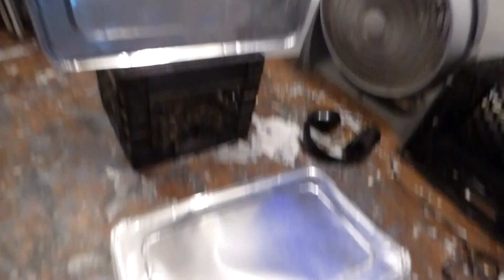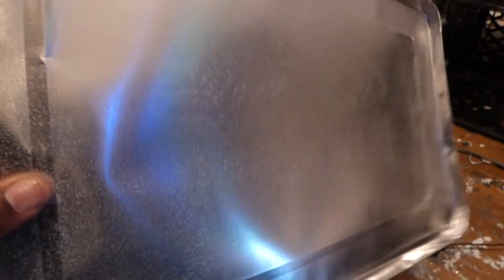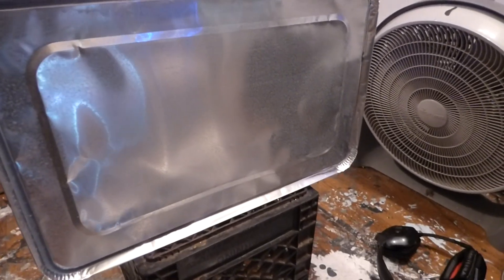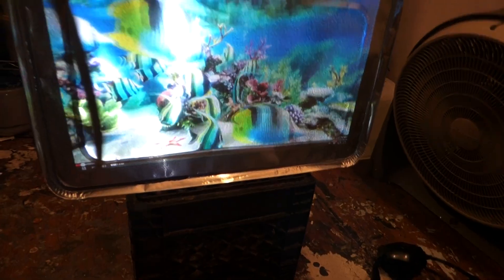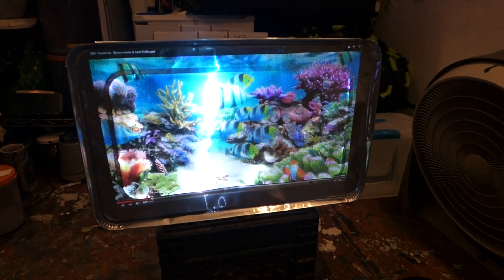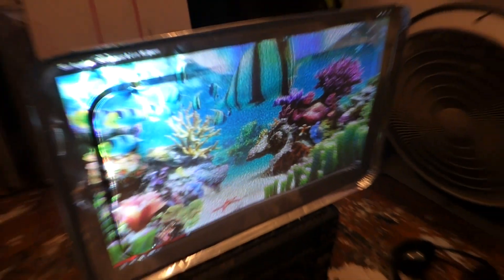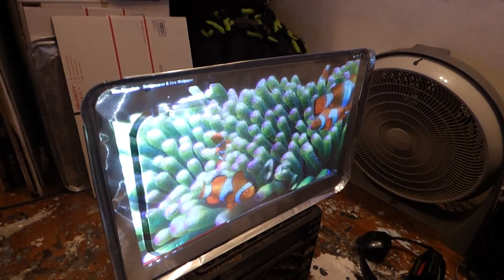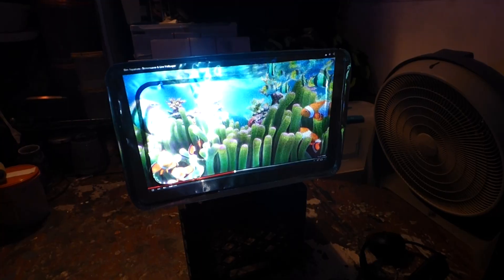3D INVISIBLE SCREEN PAINT ALUMINUM METAL PROJECTOR SCREEN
Sorry this is a test demonstration paint used is a new form of invisible 3D 4K screen paint design for aluminum.. For more info on us visited